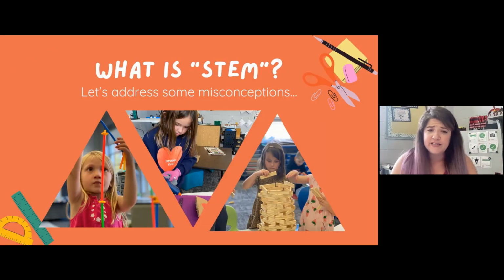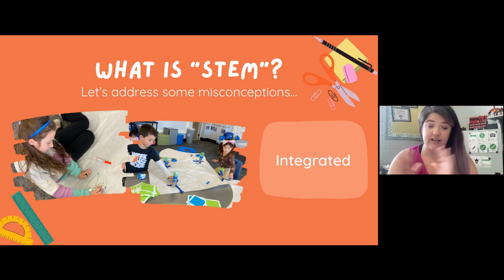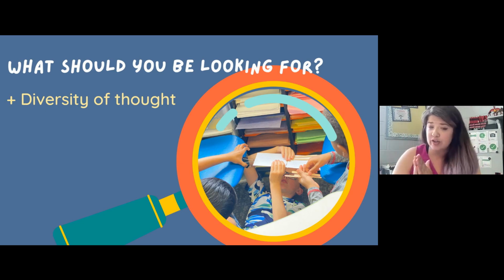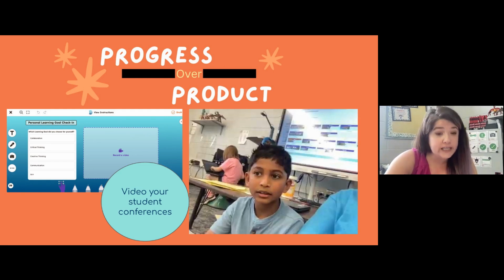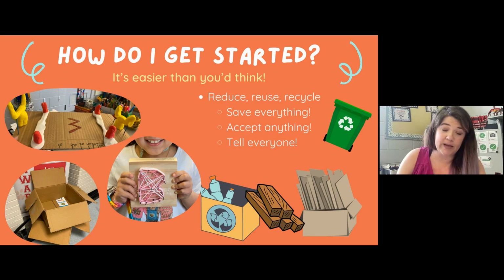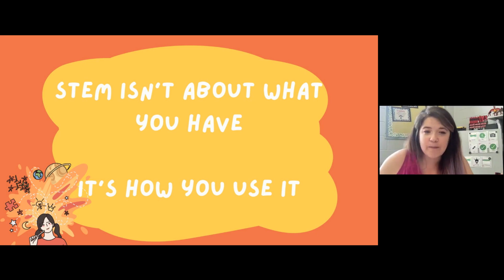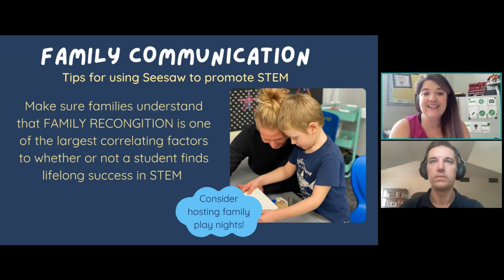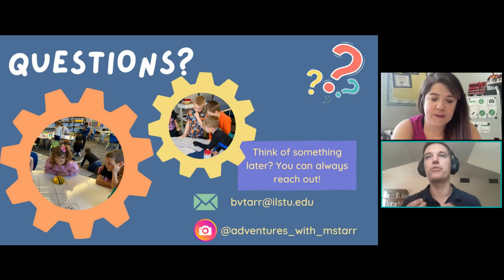Young Engineers! Engineering Design for Our Littlest Learners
Interested in bolstering creative and critical thinking skills? Feeling overwhelmed with getting started on providing engaging STEM lessons? We know that our young engineers are capable of AMAZING things, but it can be challenging to think through how to implement engineering design experiences that are meaningful, student-led, and yield results. Come learn some easy ways that Seesaw can help you optimize your lessons, enabling your engineers to maximize their learning with minimal stress!

🧩 Grow engineers with flexible tools that fit into any subject.